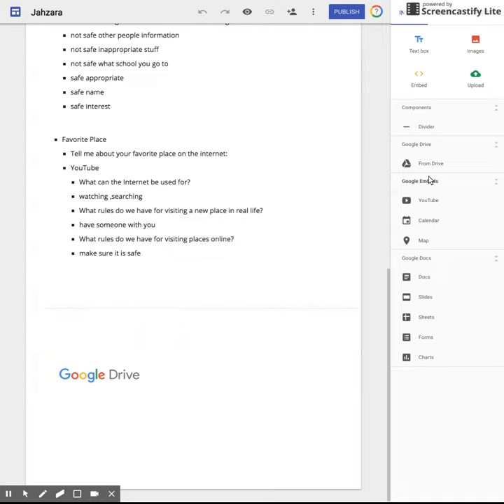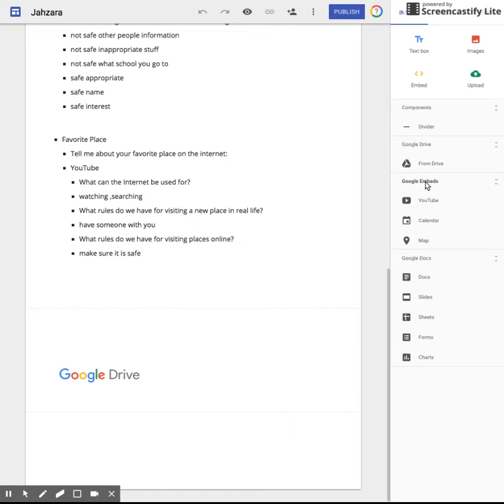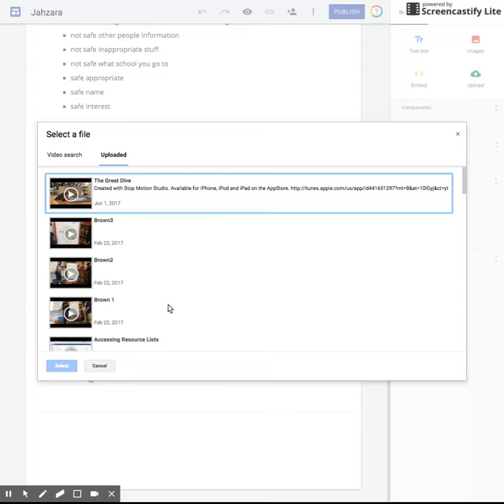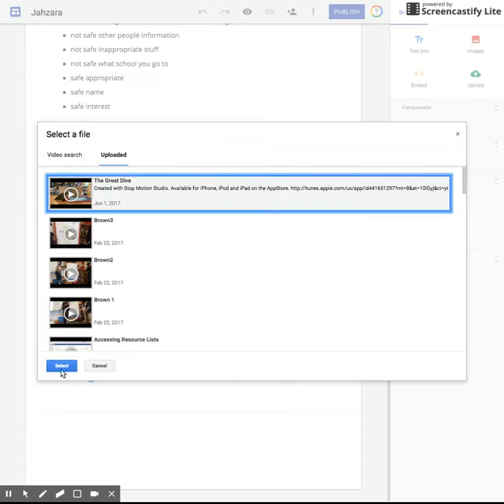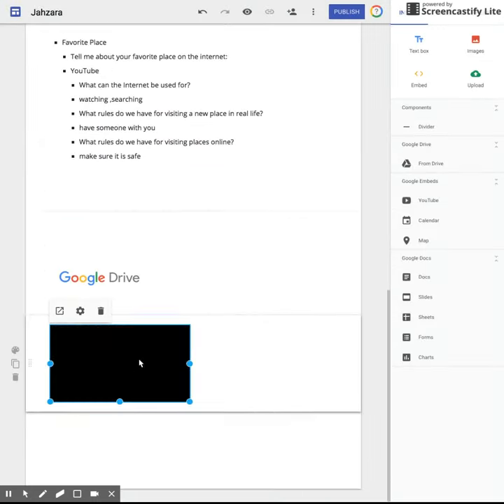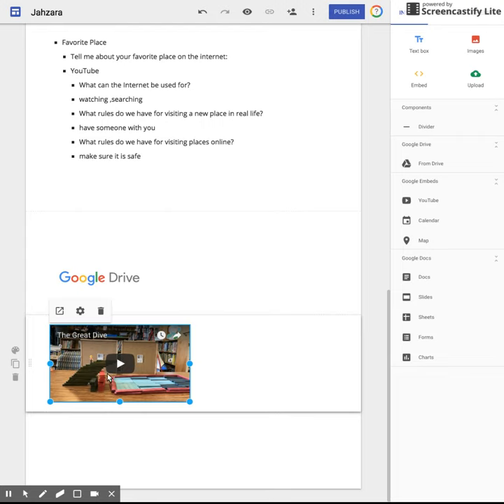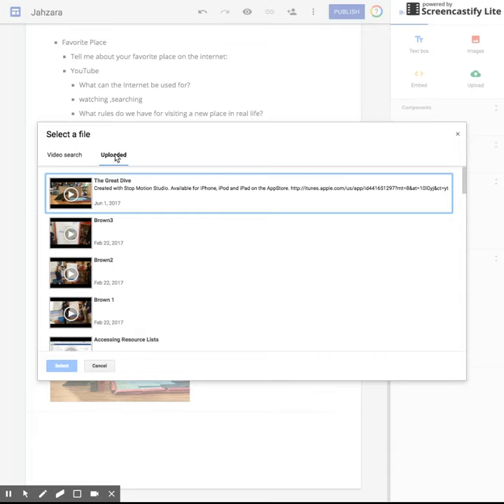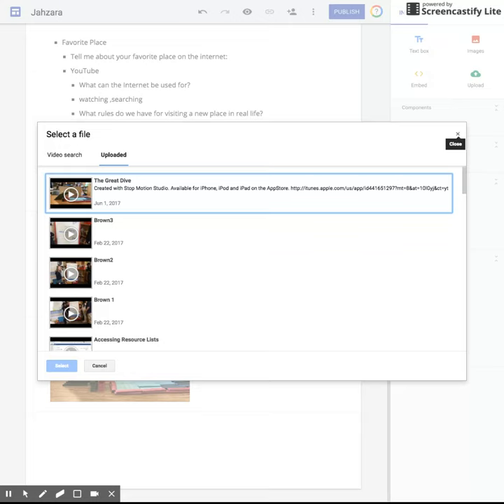embedding a Youtube Video in google Sites